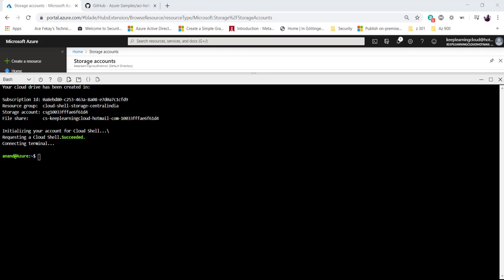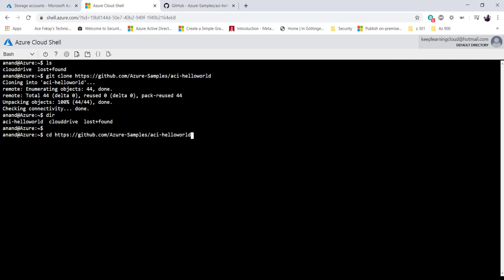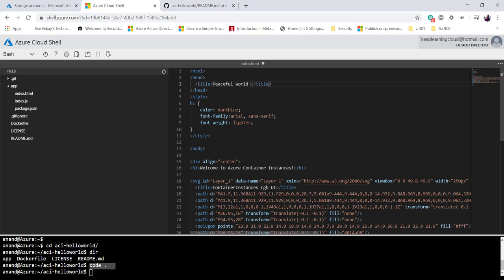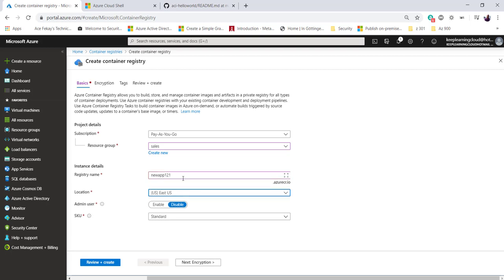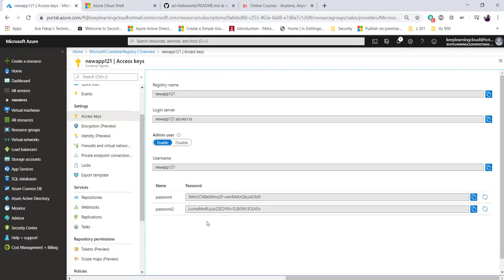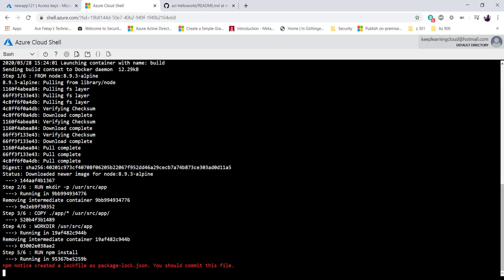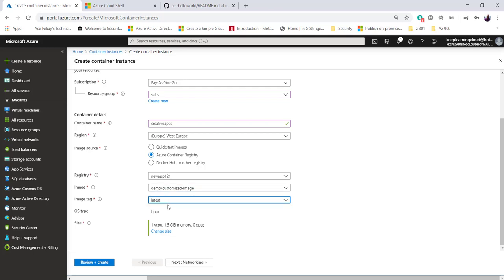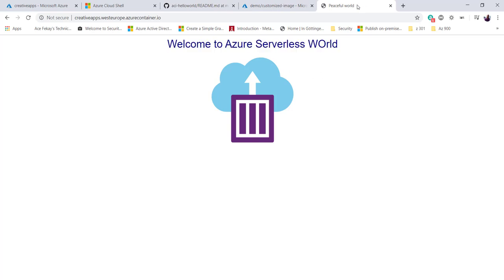19 Build Custom Apps and Azure Container Registry